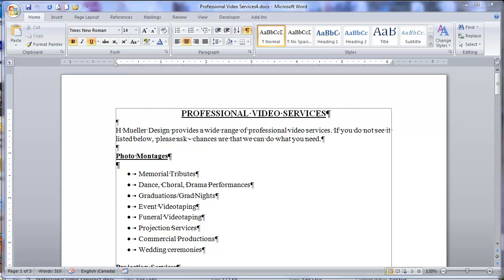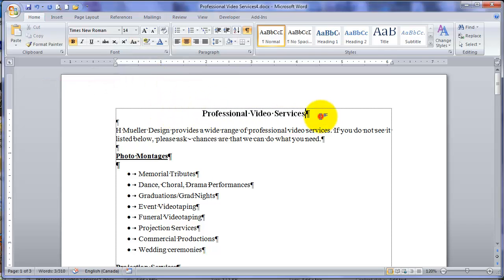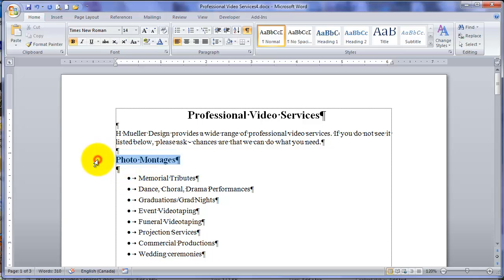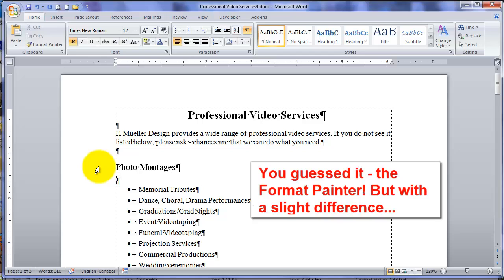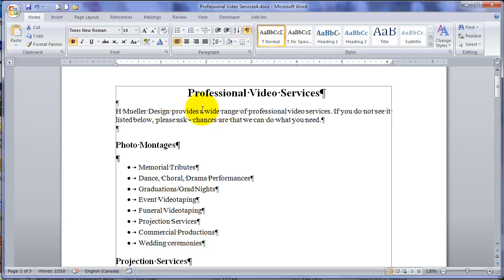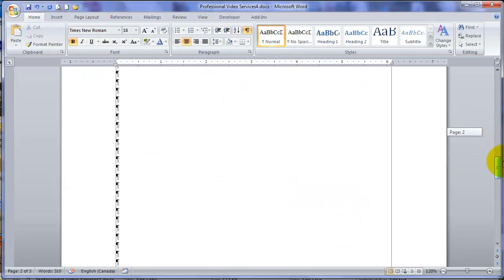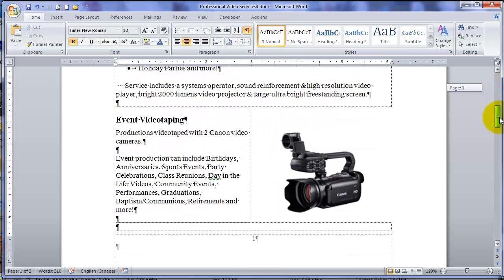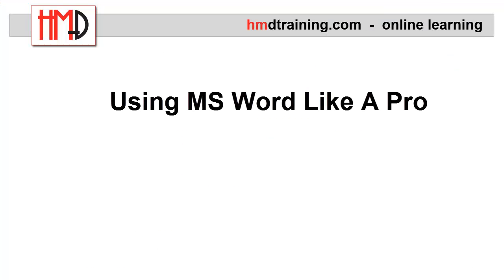Using MS Word Like A Pro - Lesson 4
Tips and tricks for using MS Word 2007